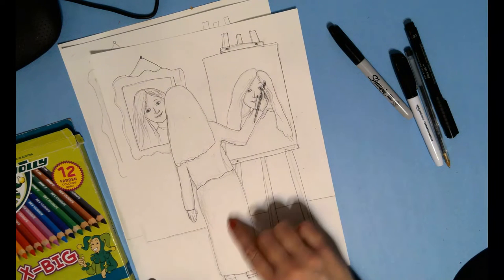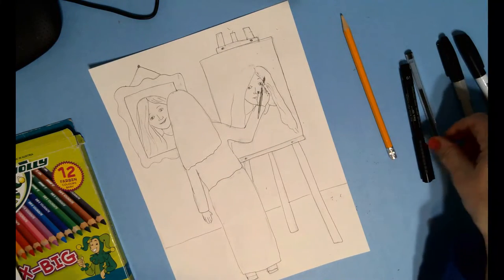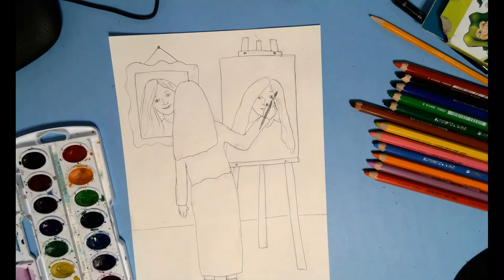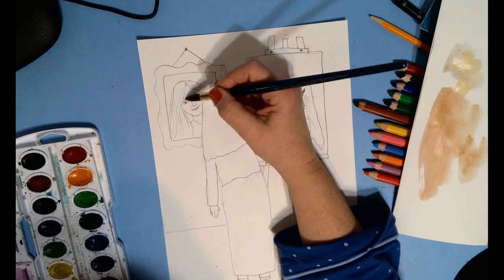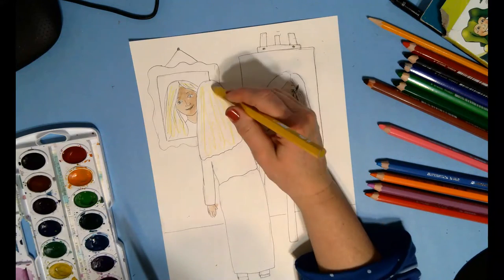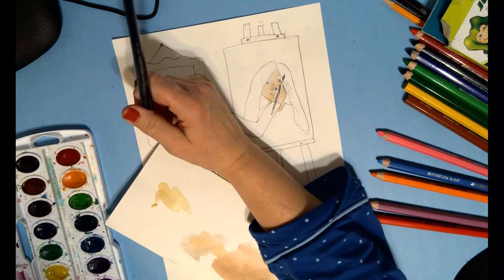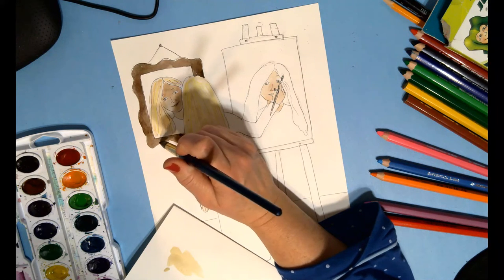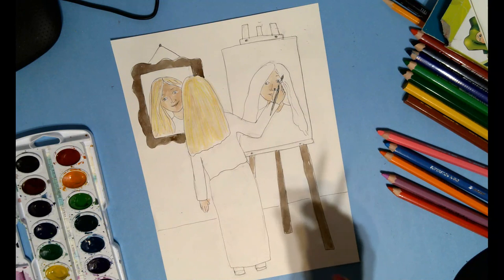Norman Rockwell Inspired Triple Self Portrait 2